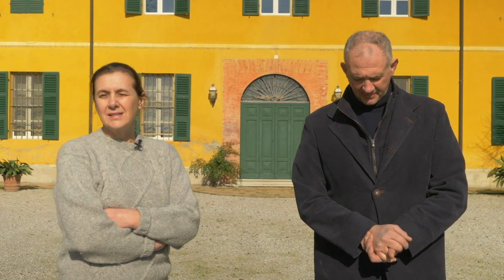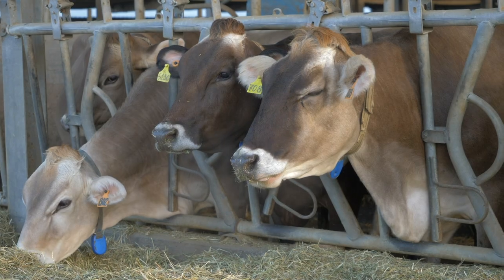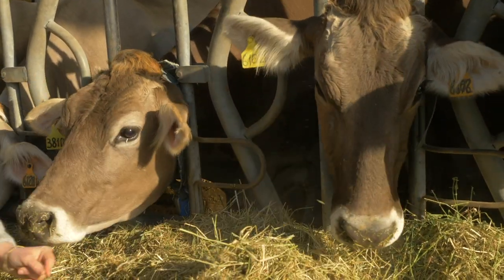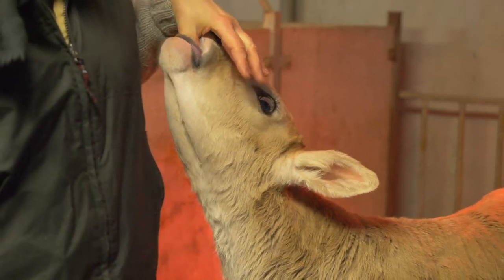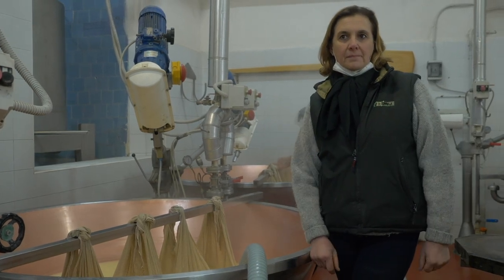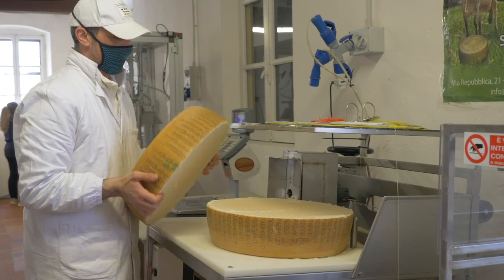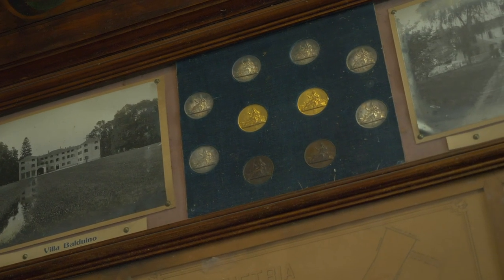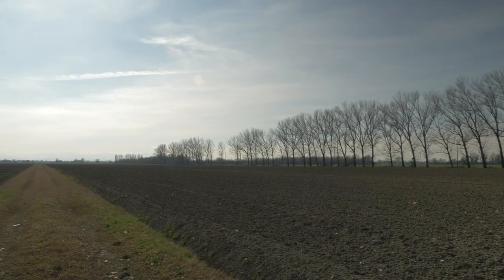Behind the Scenes at Valserena (Brown Cow Parmigiano Reggiano)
The oldest Parmigiano Reggiano dairy in Parma and one of only four members of the Consorzio di Sola Bruna (Brown Cow Consortium).  Valserena is a 5th generation producer operated today by Giovanni Serra and his sister Antoinetta – who is a veterinarian and knows each cow by name.  Valserena is one of the last farmstead producers of this PDO cheese, meaning they grow the feed, raise the animals, and make these cheese all at their farm.